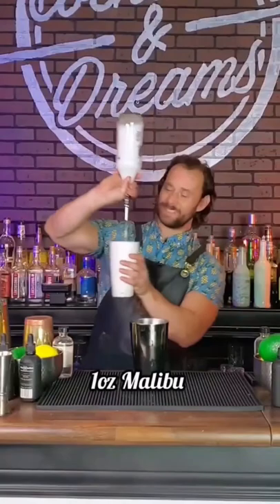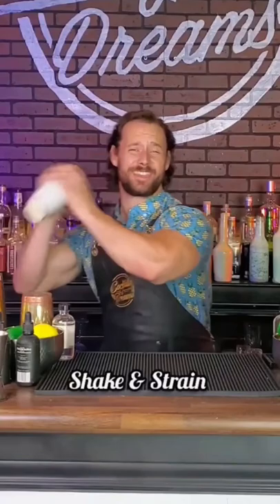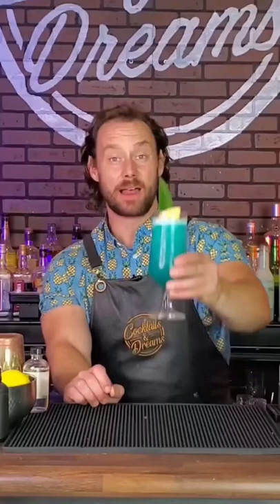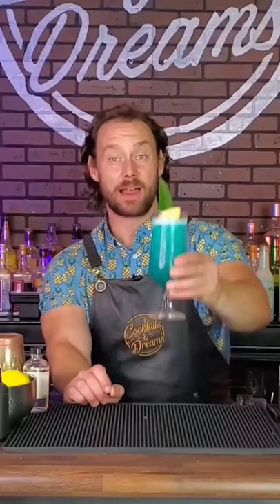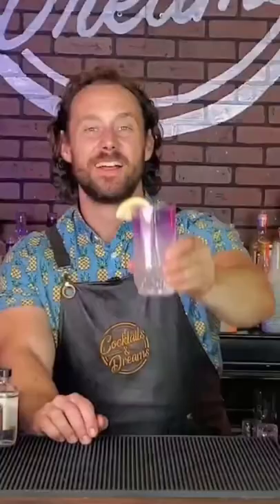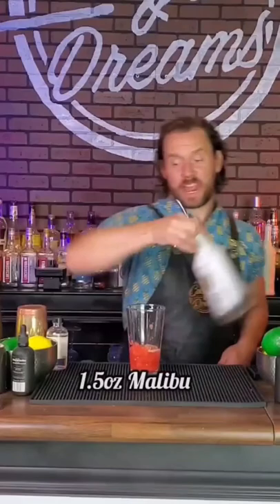4 Easy Malibu Cocktails